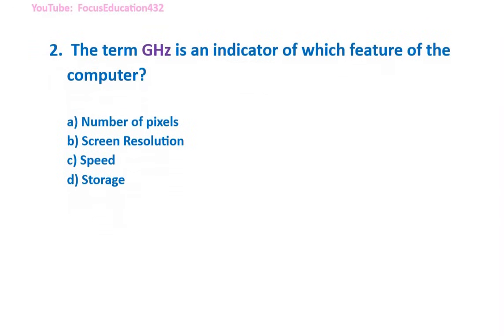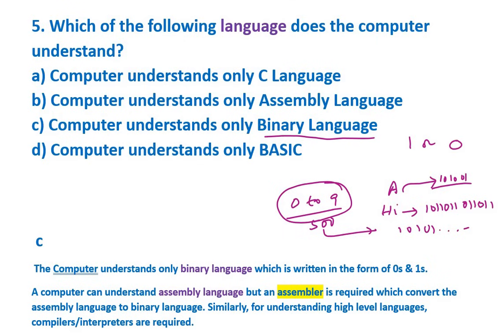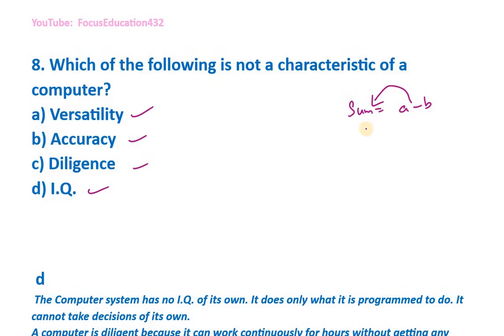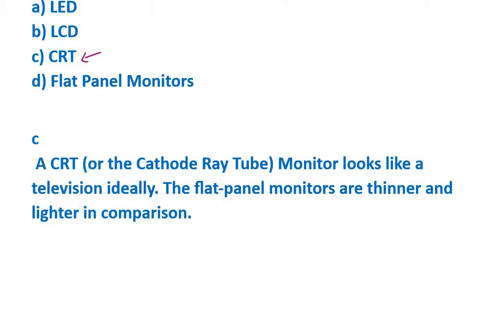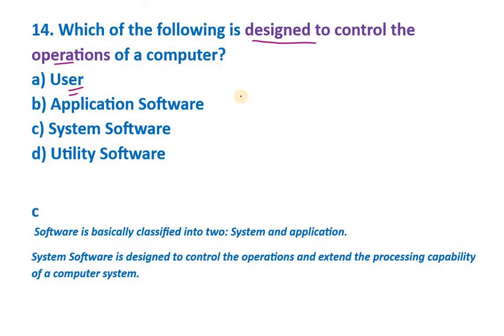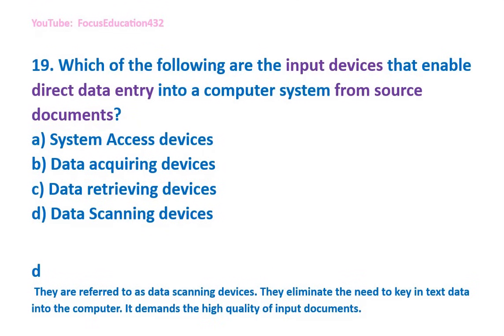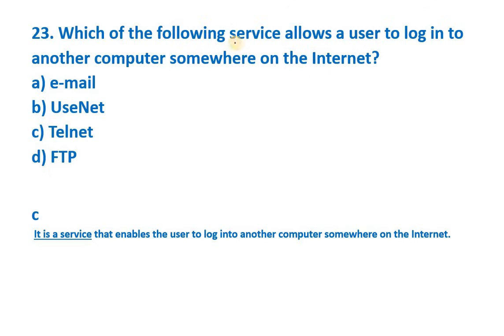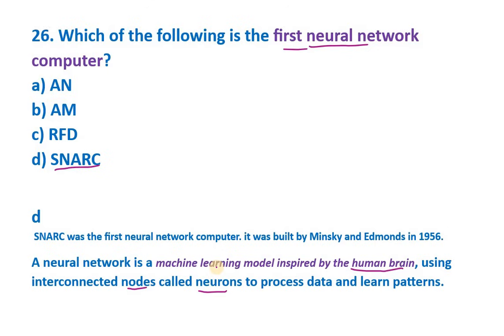Computer Awareness | Computer Fundamentals, B.Ed Entrance, Competitive Exams, Explanation, Part -1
Computer Fundamentals Question and Answer,
Computer Awareness,
Computer Awareness MCQs with explanation,
EdCET 2025 Important Questions and Answers,
 B.Ed Entrance 2025 Very Important Questions,
TG B.Ed. Entrance,
Telangana B.Ed Entrance Computer Questions,
TS B.Ed Entrance Computer Questions,

B.Ed Entrance Exam Questions and Solution,